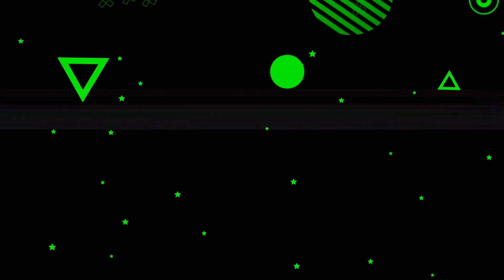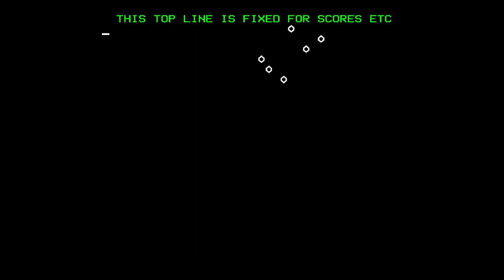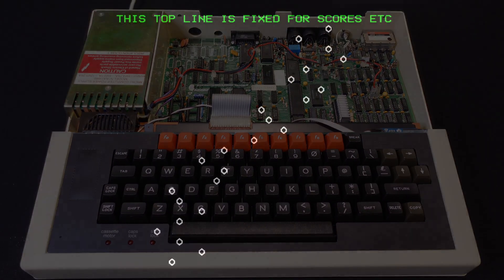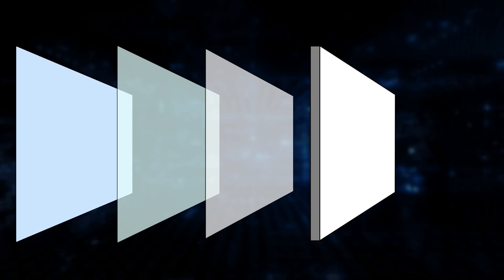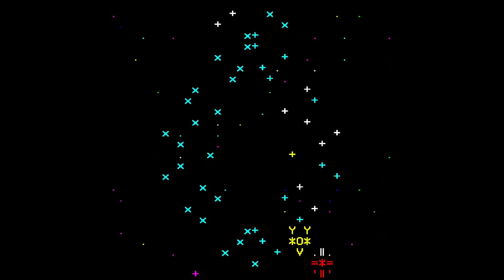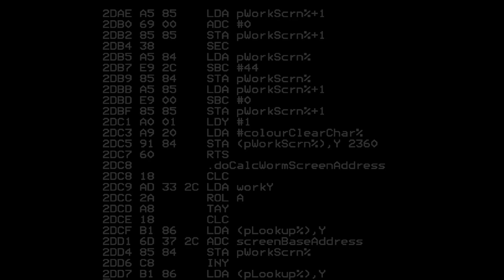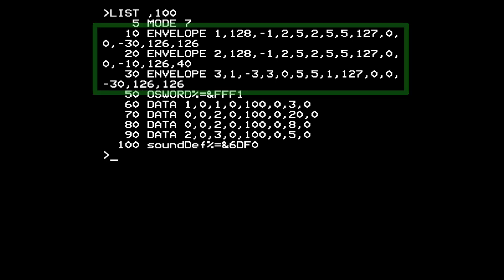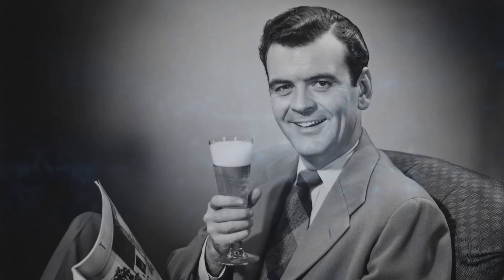I Try To Finish Writing An 8-Bit Machine Code ASCII Arcade Game. (Part2)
PART 2 - I continue my attempt to write an 8-bit, text character, machine code game on a 1980s BBC Micro. Have I bitten off more than I can chew?

00:00 Intro
00:50 Previously
01:15 Plan A
02:42 Double Buffering
03:20 Layers
04:33 Hardware Scrolling
05:06 Controls
05:34 Managing Code
06:17 Aliens
07:11 Plan B
07:46 Worms
08:55 Scores and Lives
09:23 Sound Effects
09:49 Bringing it Together

Palace Of Magic - Superior Software
Planetoid - Acornsoft
Rocket Raid - Acornsoft
Centipede - Atari